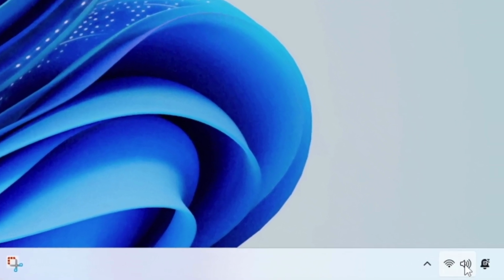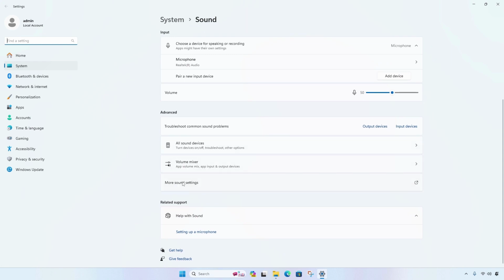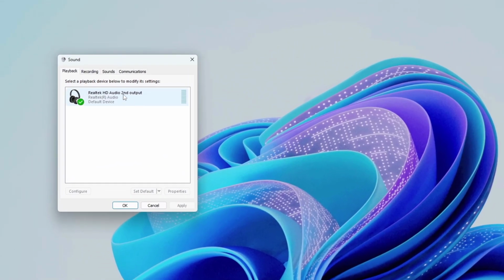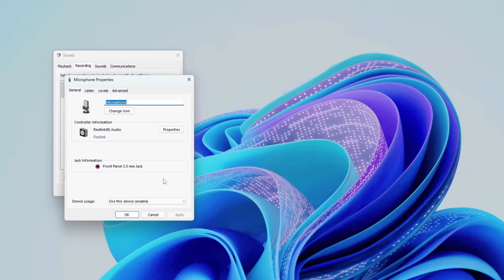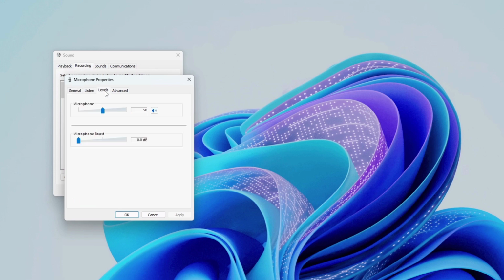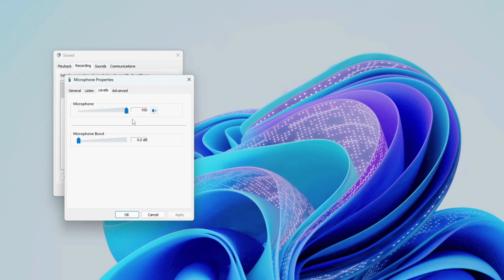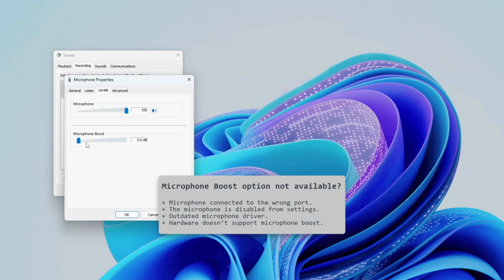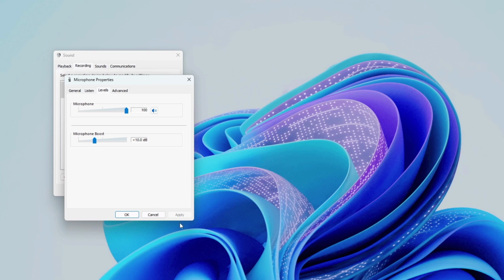How to Increase and Boost Microphone Sound in Windows 11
How to Increase and Boost Microphone Sound in Windows 11: The Ultimate Guide

DESCRIPTION: Are you having trouble with low-quality audio during your online meetings or gaming sessions on Windows 11? In this video, we'll walk you through step-by-step instructions on how to increase and boost your microphone sound. From adjusting audio settings to optimizing your hardware, we've got you covered. Follow along and say goodbye to muffled audio forever!